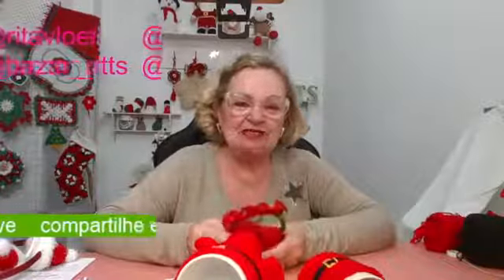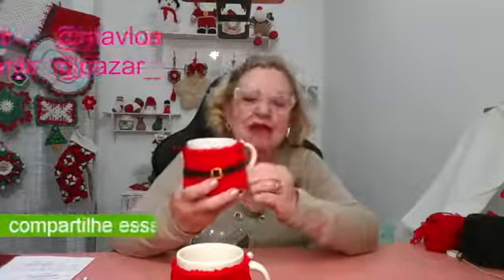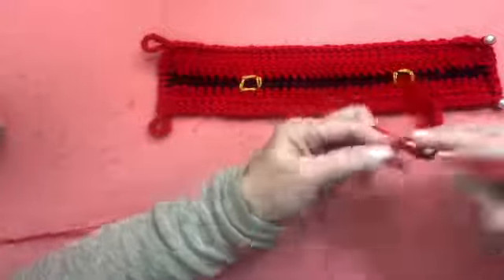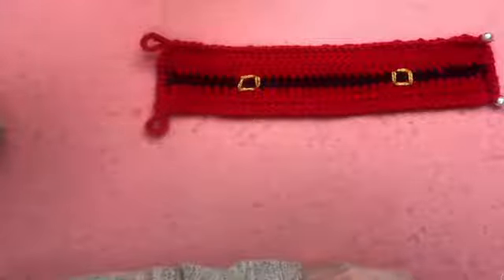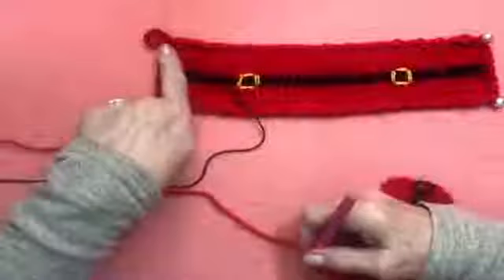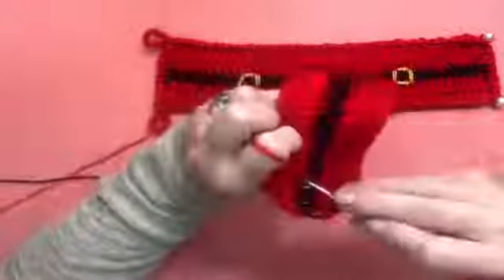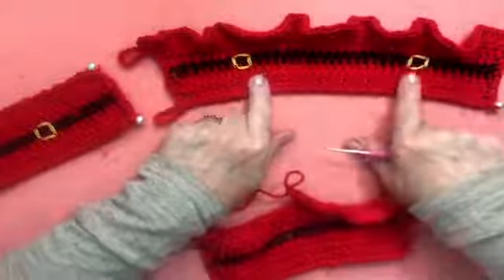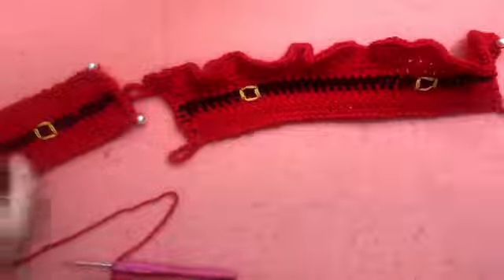capas de crochê natalinas e divertidas para xícaras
347ª live da quarentena. Aprenda capas para xícaras, natalinas e divertidas. Fáceis, rápidas e econômicas. As crianças e os adultos vão amar!!.Material: lã mollet, 2 botoes, agulha de crochê 3 mm, resoura e agulha de tapeceiro.
Ola PESSOAS DO BEM!!! Que bom que vcs estão aqui!!!
As peças que ensinamos atendem a 4 requisitos: peças fáceis, rápidas, econômicas e fáceis de vender!! Doe, use, presenteie e venda! Vai ser um sucesso!!

Facebook: Rita Vloet, Ritts Bordados
Youtube : Rita Vloet, Bazar Ritts
Muito obrigada!!
Whatsapp do Bazar Ritts para compras(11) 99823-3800